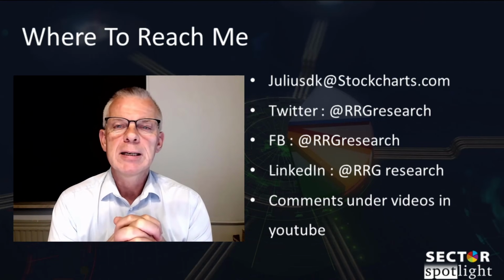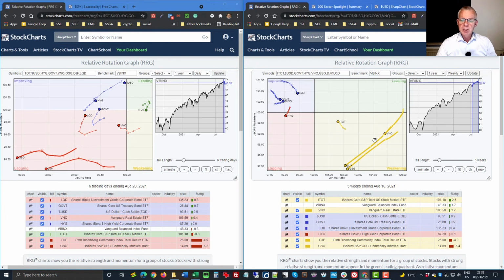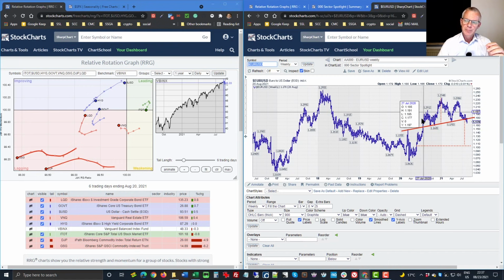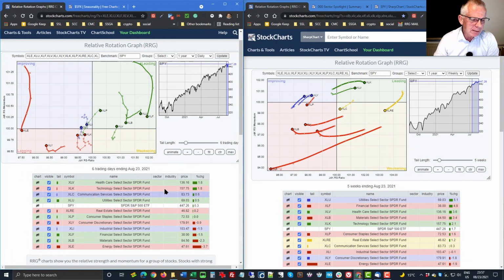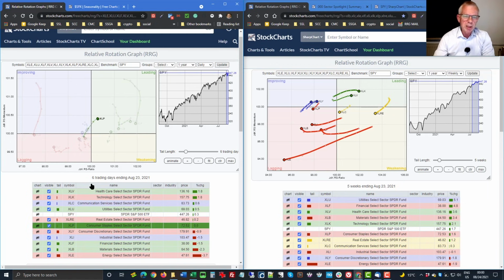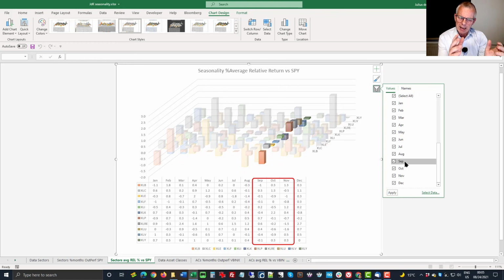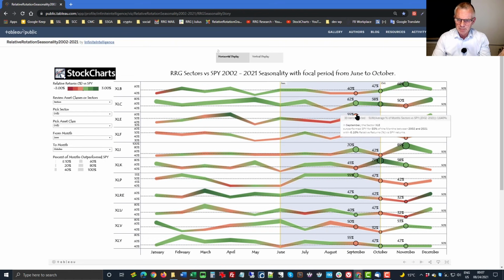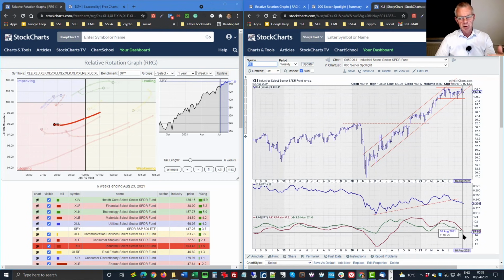H&S Formation Calls For BIG Move | Julius de Kempenaer | Sector Spotlight (08.24.21)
In this episode of Sector Spotlight Julius takes a chance and brings in seasonality for next month. Usually we do that on the last Tuesday of the month but this time the last Tuesday, next week, falls exactly on the last day of August and we will be looking at monthly charts then.
Julius starts the show with a look at rotations in asset classes last week and how they blend in with the current weekly rotations on the Relative Rotation Graph.
The main takeaway here is the strength for the USD against most other major currencies on the RRG which is backed by the completion of a large Head & Shoulders top formation in EUR/USD which calls for a major move lower (+ strength for USD).
From a seasonal point of view there are no clear signals that we can follow up with. Industrials would be the sector to look for but the current rotation and the behavior on the chart completely negates the expected seasonal strength.

0:00 Intro
3:05 Asset Classes And Sectors
14:16 Seasonality